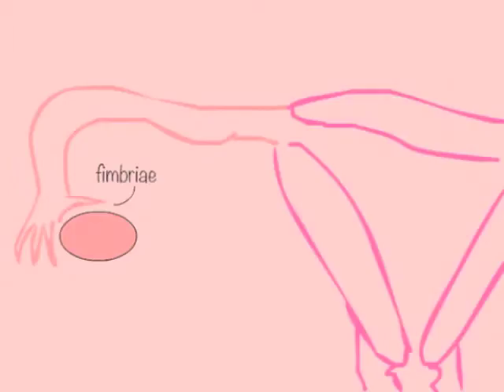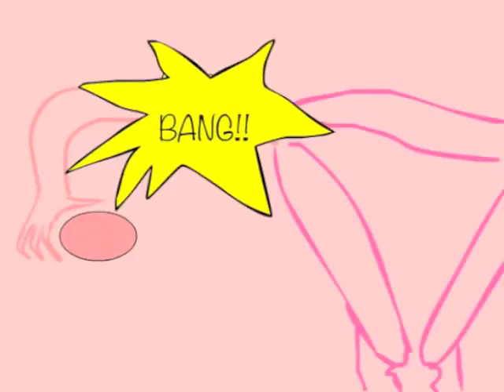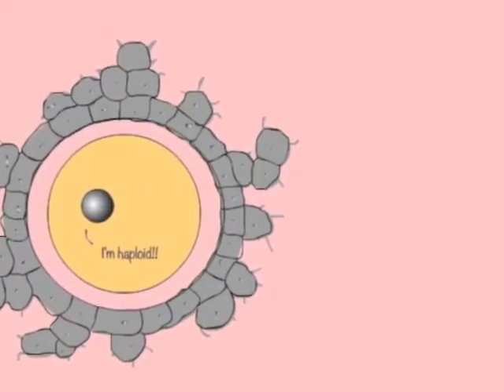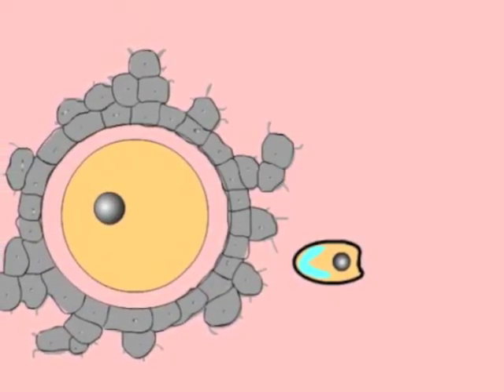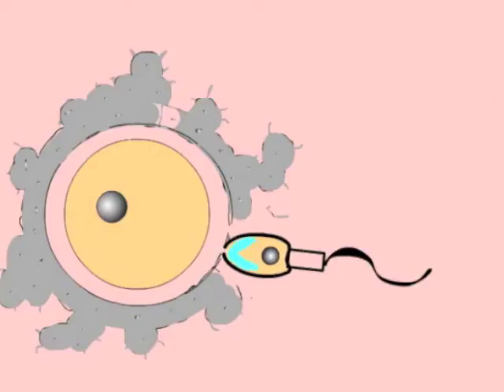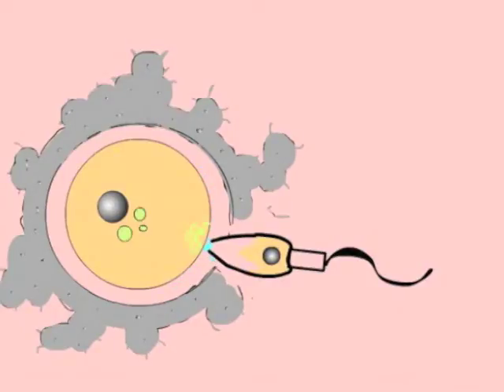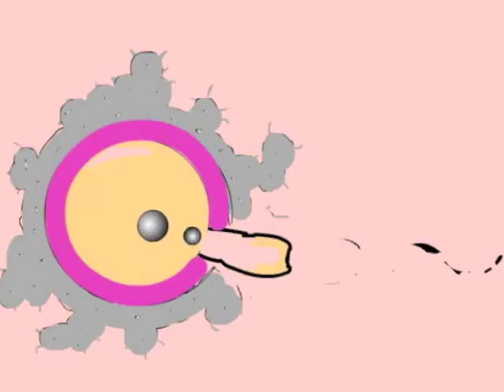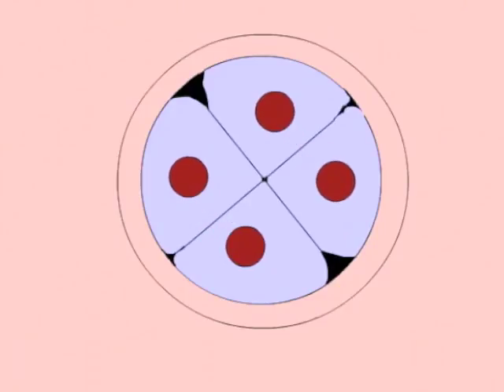Embryology Fertilisation Video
The video features the explanation of the fertilization reaction, up until the four cell stage of the human embryology.

The objective of this is to help memorize and understand the basic concepts.

Here is a link to a short multiple quiz to help you with your knowledge